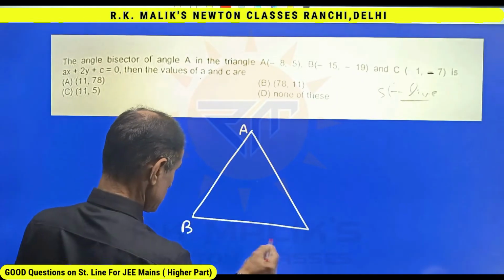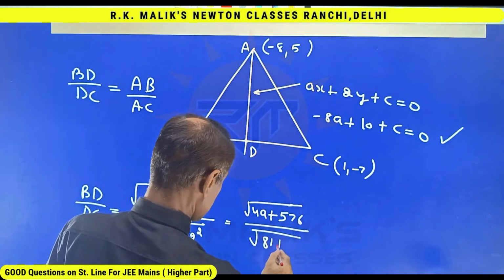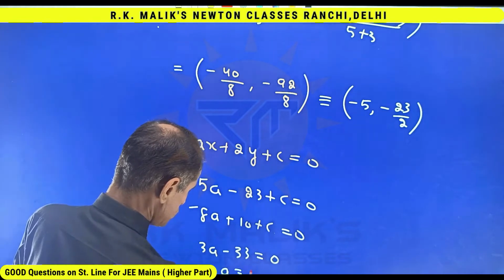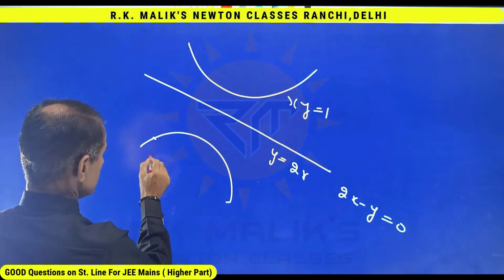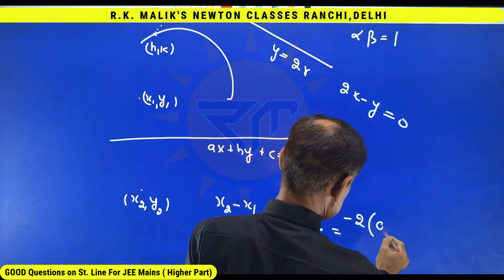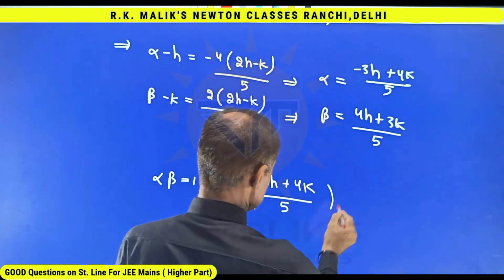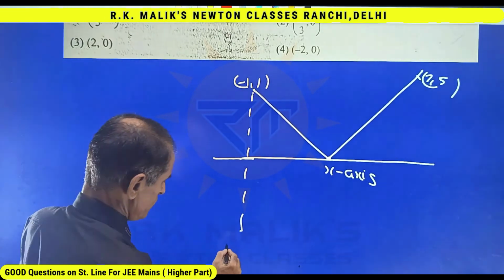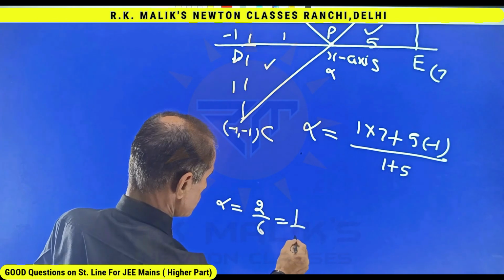GOOD and CONCEPTUTAL On Straight Line For JEE MAINS ( Higher Part )